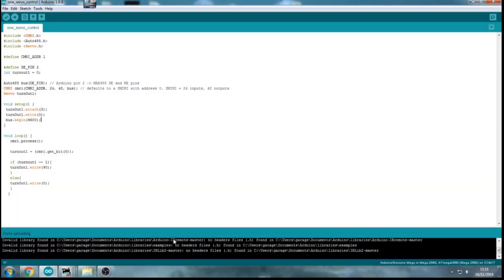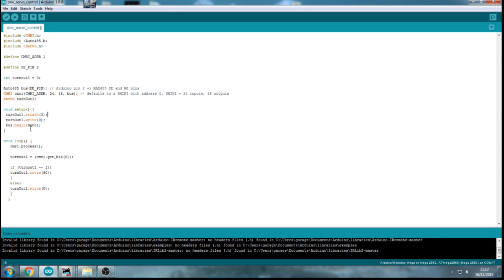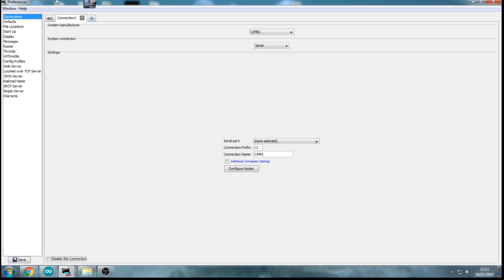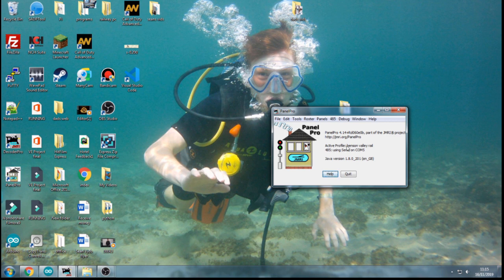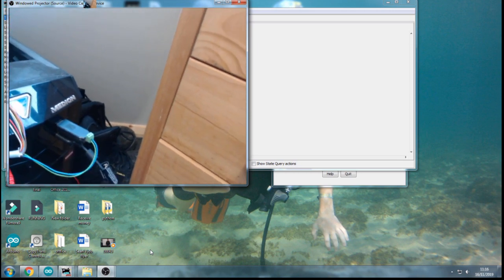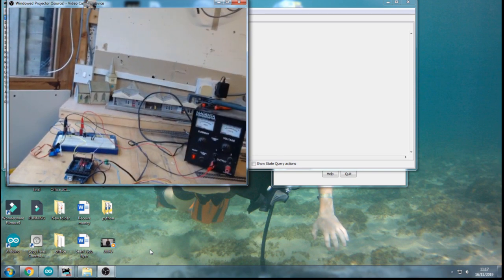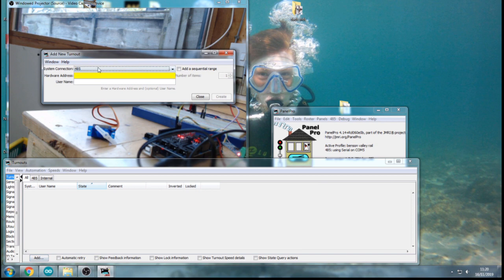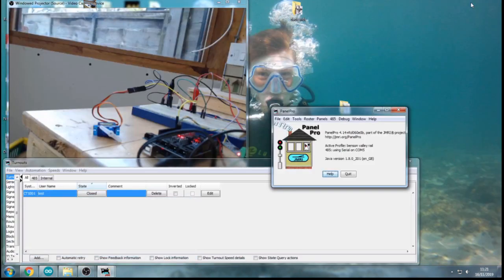JMRI Single Turnout with RS485 and CMRI on Arduino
In this Vlog I will be showing how we can control a single servo from an Arduino. This time with the RS485 connection so we can control multiple Arduinos from a single USB data bus line.